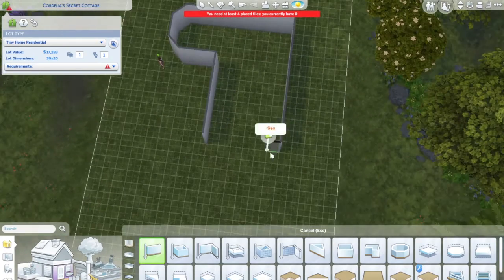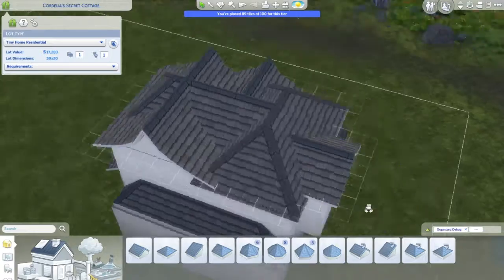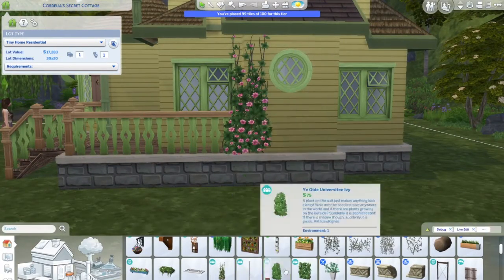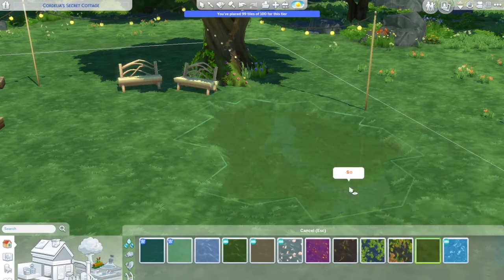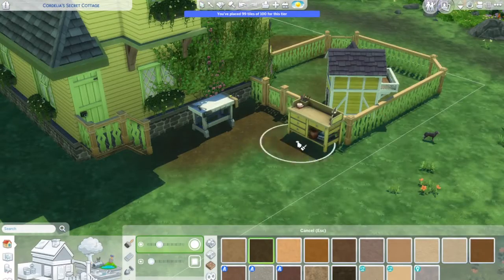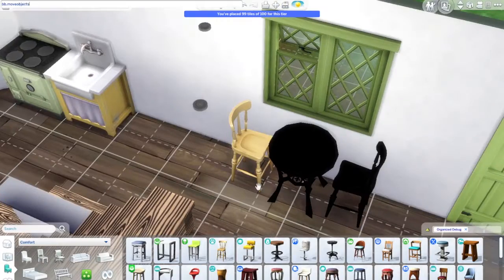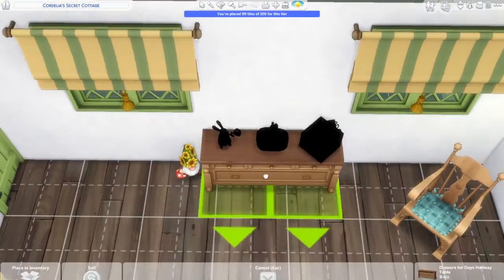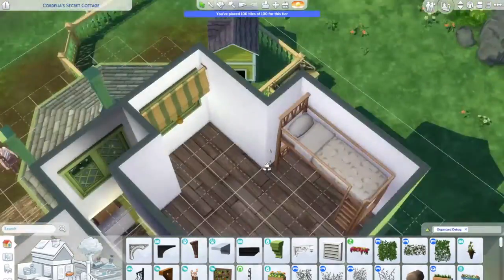☀️SUNNY YELLOW COTTAGE☀️ || SIMS 4: COTTAGE LIVING SPEED BUILD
This week we are building a sunny yellow Queen Anne cottage in the new world of Henford-on-Bagley that came with Sims 4 Cottage Living!

☀️30x20
☀️$38, 487
☀️Cordelia's Secret Cottage  (original lot placement)

Follow me on:
Sims 4 Gallery ID: derain85